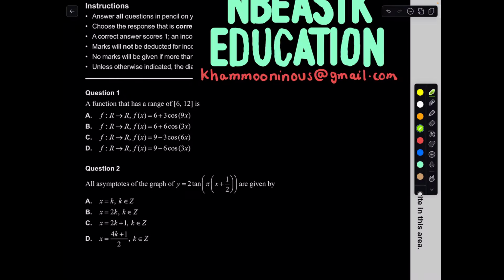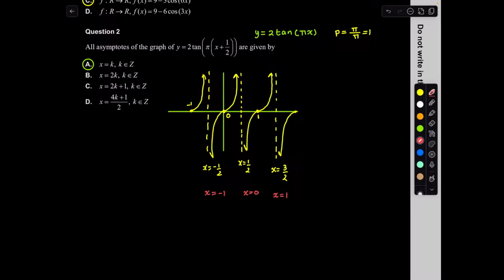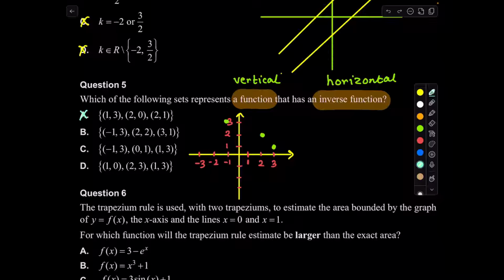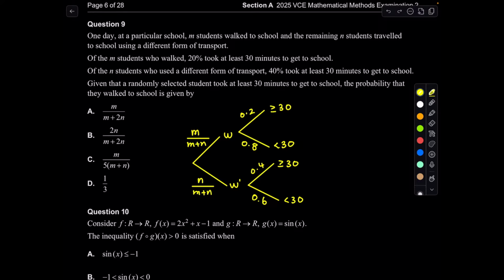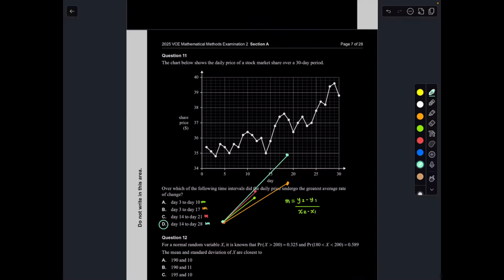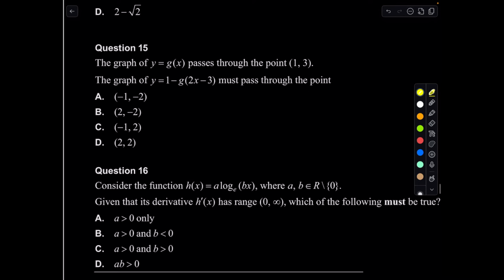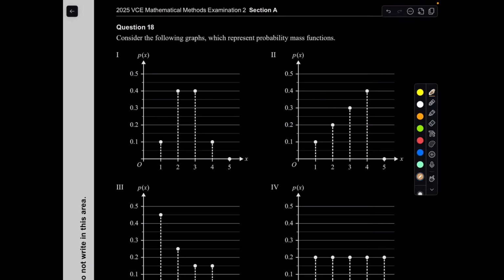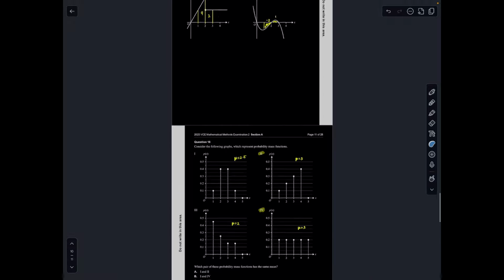2025 VCE Mathematical Methods Exam 2 Multiple Choice Suggested Solutions